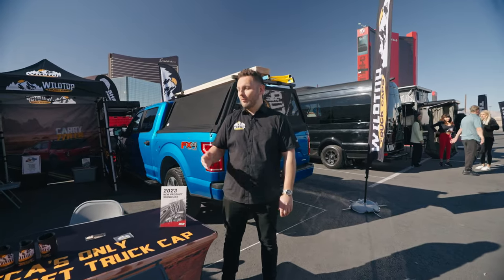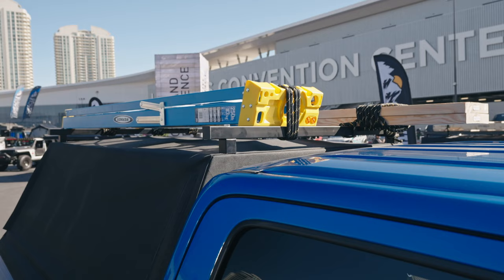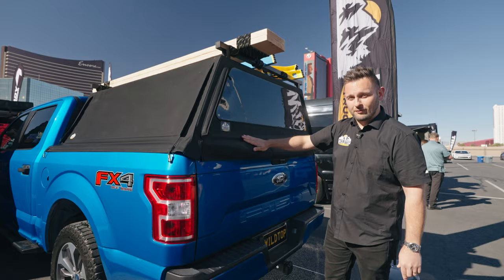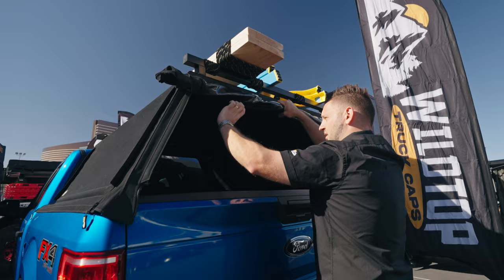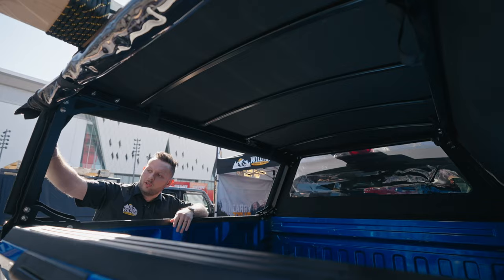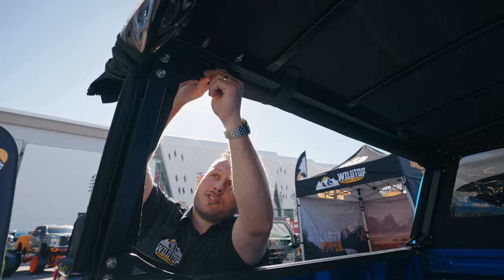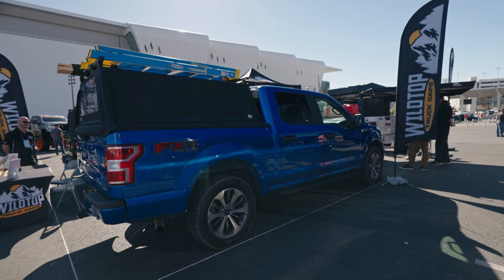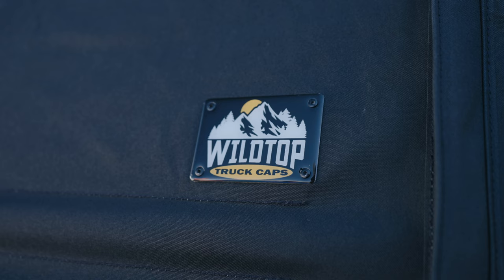WildTop Truck Caps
Unleash the full potential of your pickup with WildTop's innovative truck bed caps! These cutting-edge accessories offer unparalleled accessibility to your vehicle from all sides, morphing it into a formidable overlanding champion. The convenience of WildTop allows you to effortlessly swing open the rear, expanding your truck's functionality. Plus, the built-in roof racks are a boon for adventurers, supporting up to 220 lbs, making them perfect for hauling rooftop tents, ladders, kayaks, and all your vital gear for the great outdoors.